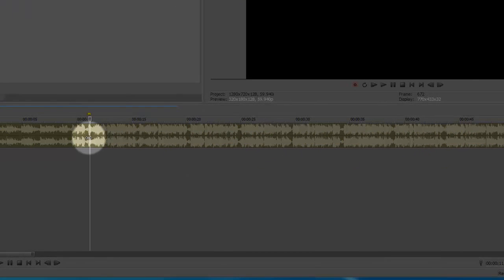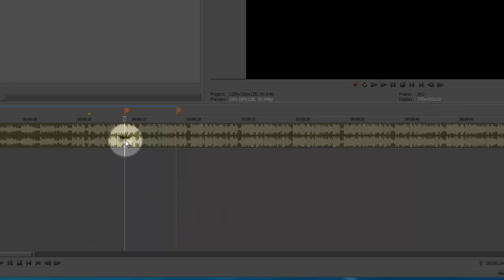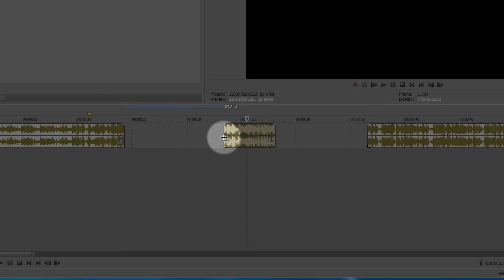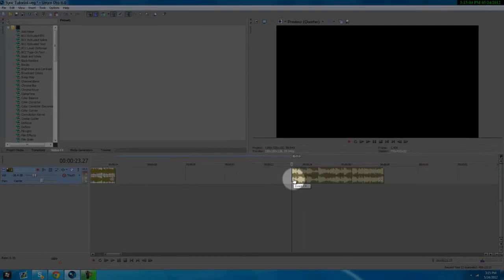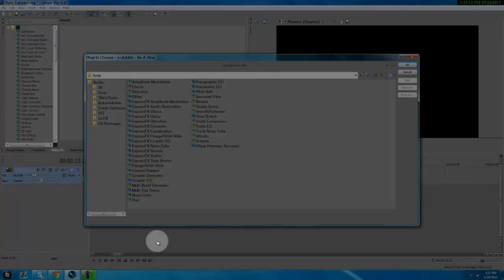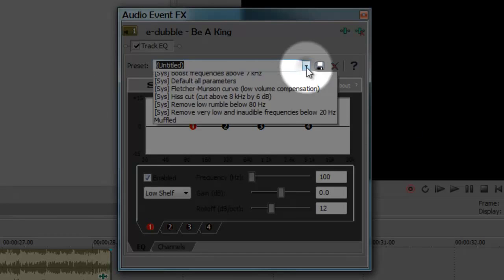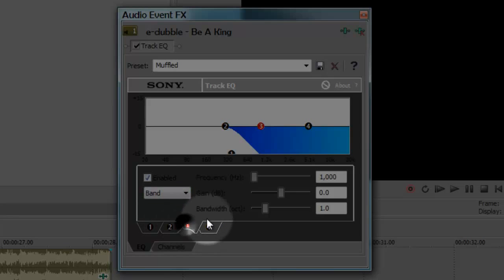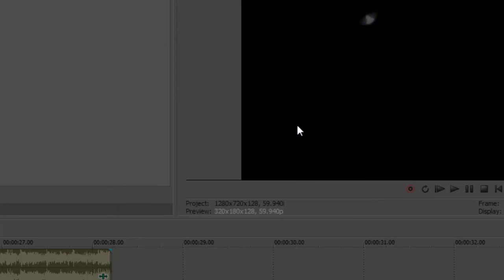Sound Muffle // Sony Vegas Tutorial // by IndependentMontage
Super basic tutorial, I'll start working my way up to more complex tutorials later!:] Then I'll start "New to After Effects" Series!:]

- Jet